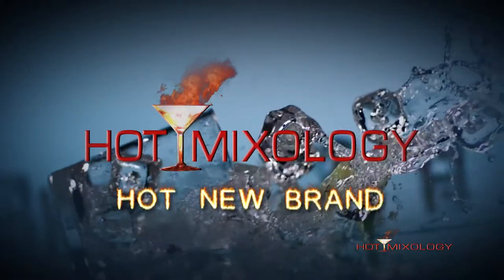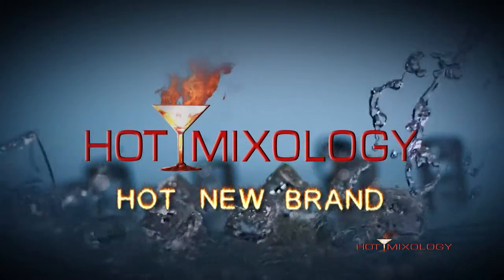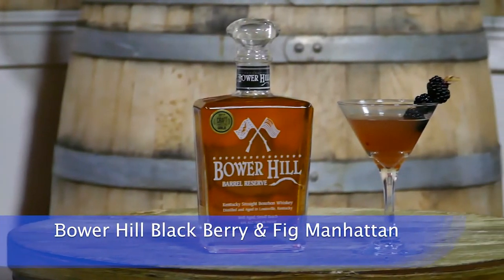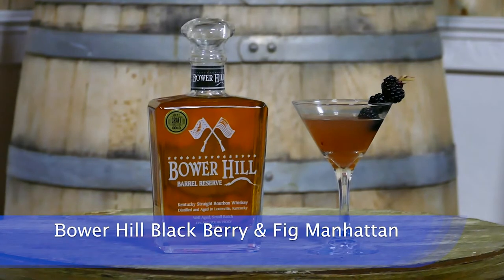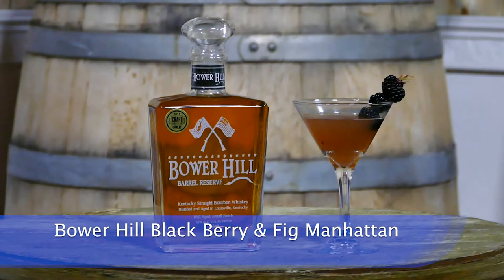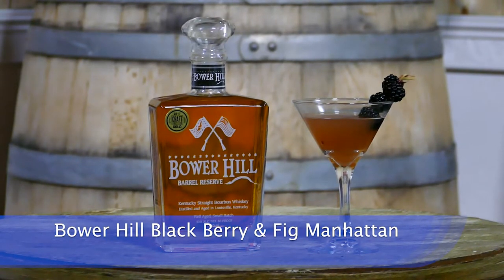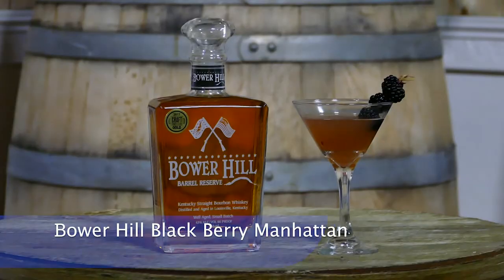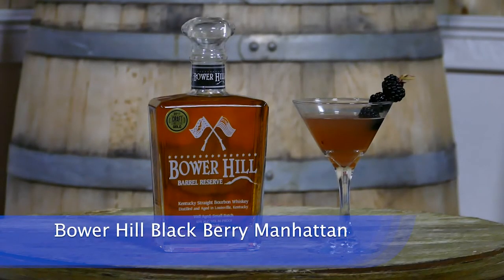BOWER HILL BLACKBERRY & FIG MANHATTAN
BOWER HILL BARREL RESERVE BOURBON WHISKEY in a Thanksgiving Cocktail that is out of this world, only on Hotmixology